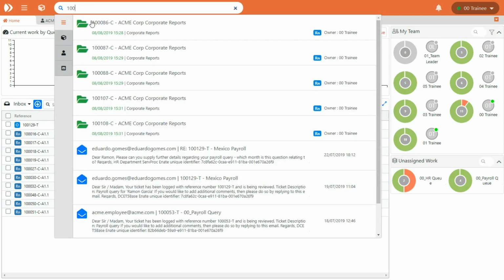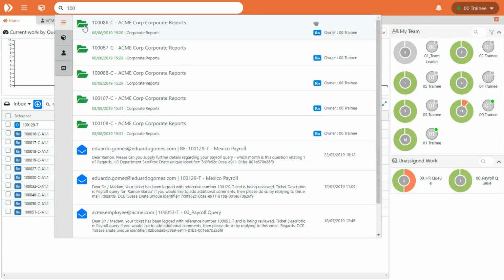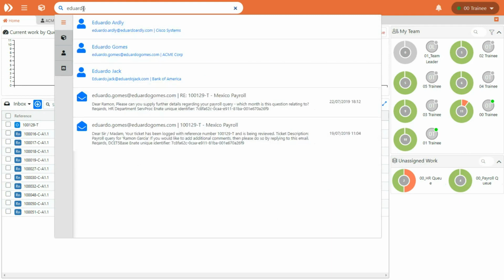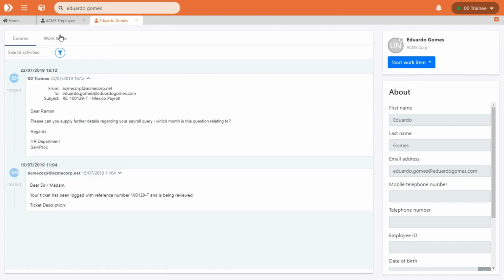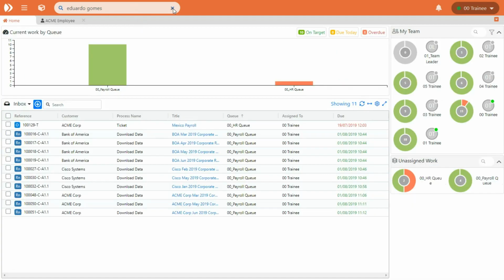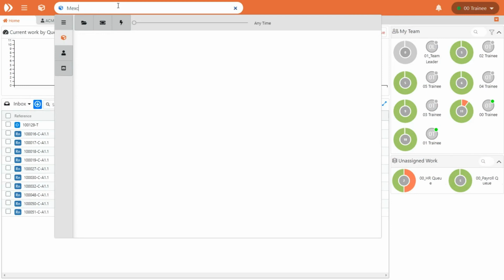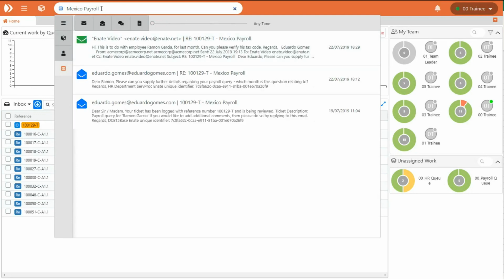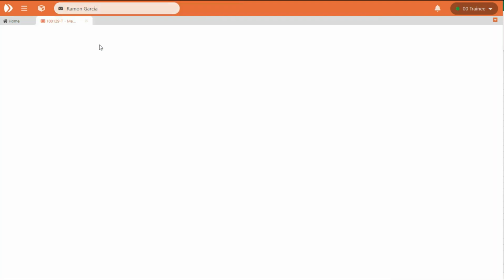4-'HOW TO' GUIDE : Using Quickfind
A video about how to use Quickfind in Work Manager to find work items, people and communications.